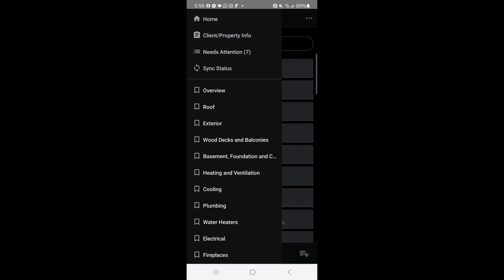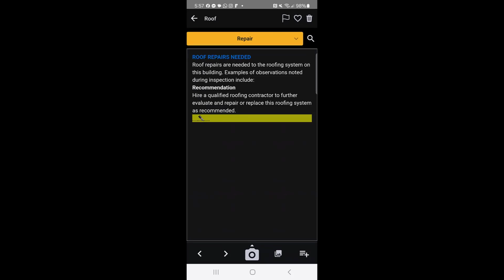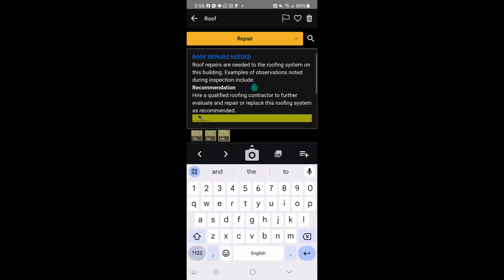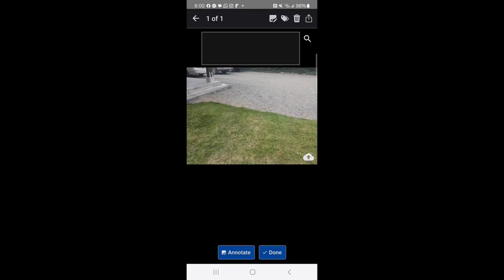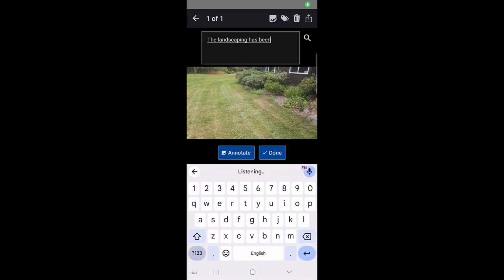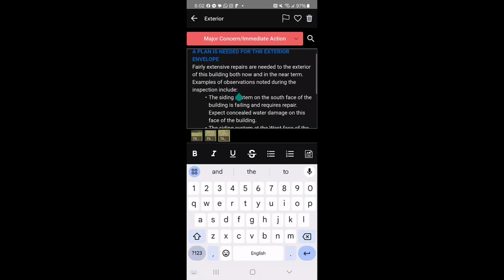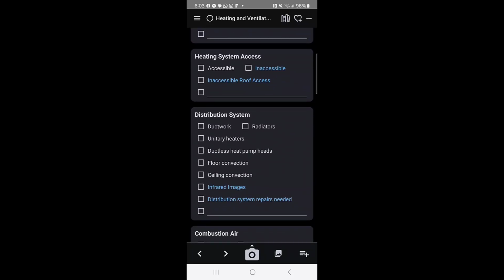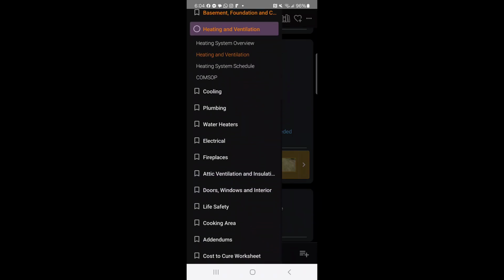CCPIA Mobile App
This shows the workflow on mobile to use the CCPIA template